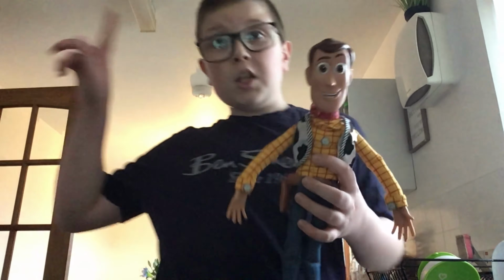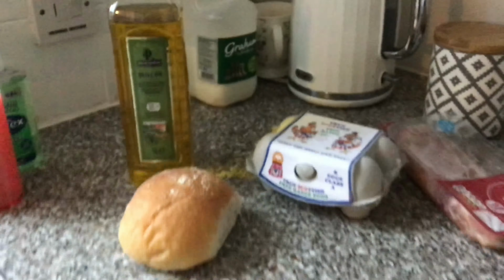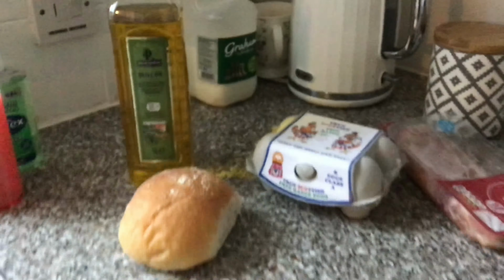Cooking with Chef Logan and Chef Woody Ep 2 the Breakfast Sandwich